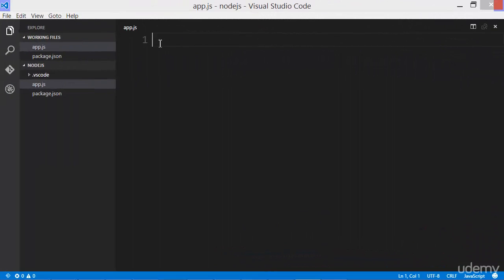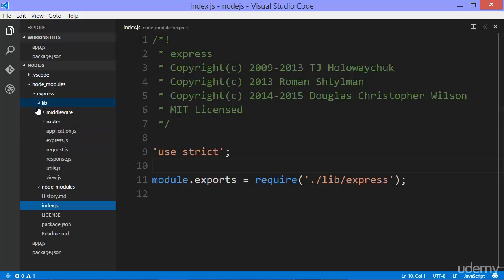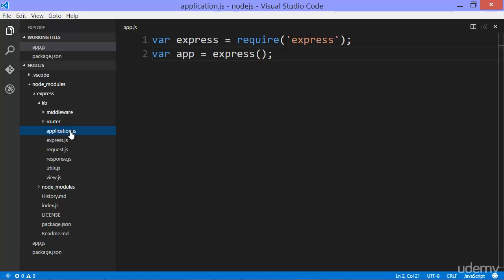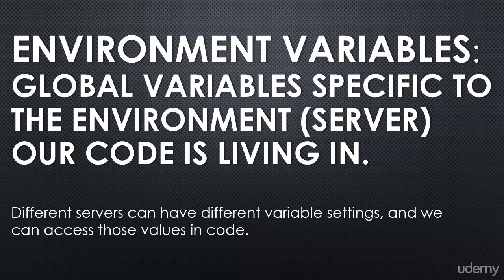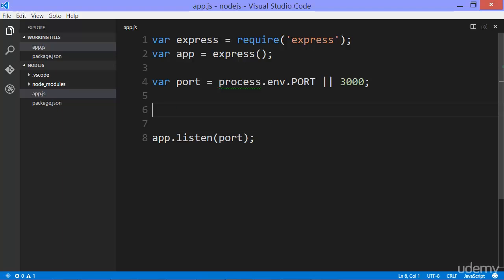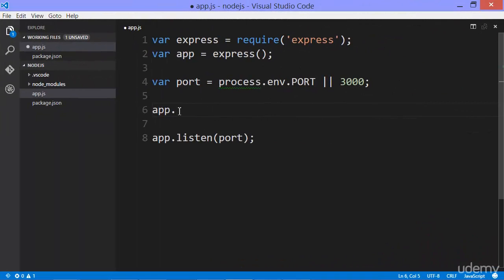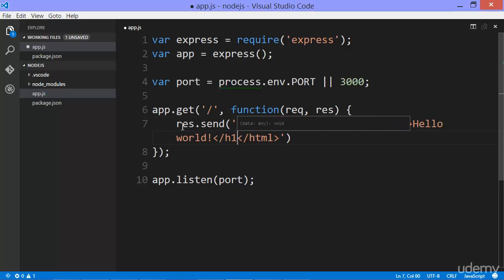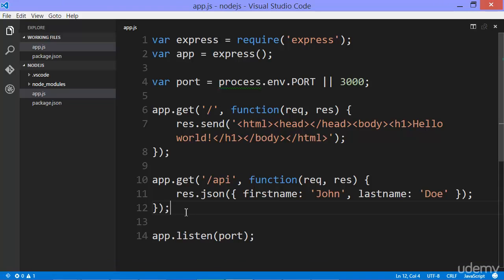9 01 Installing Express and Making it Easier to Build a Web Server